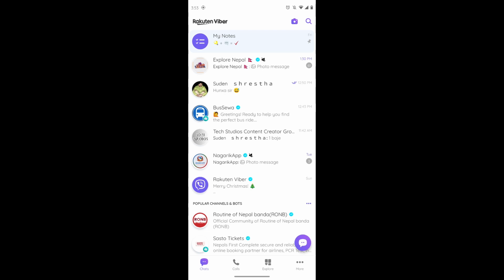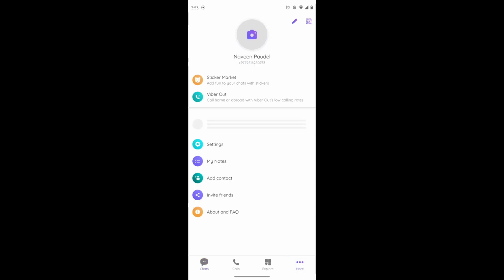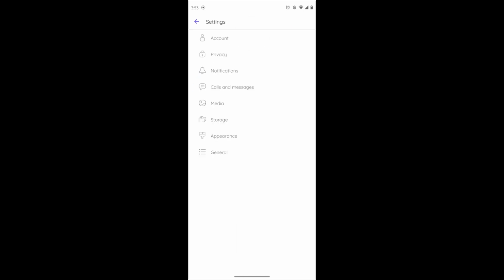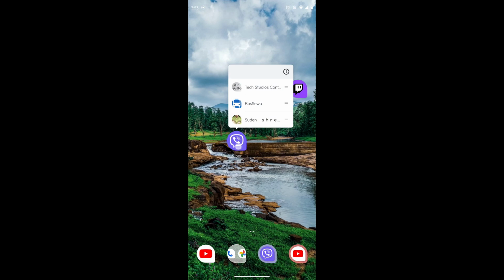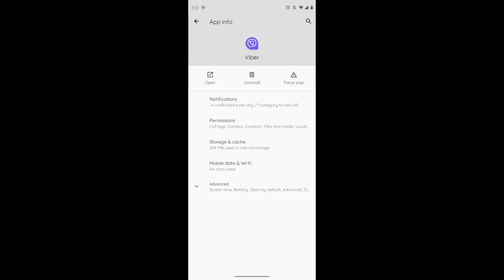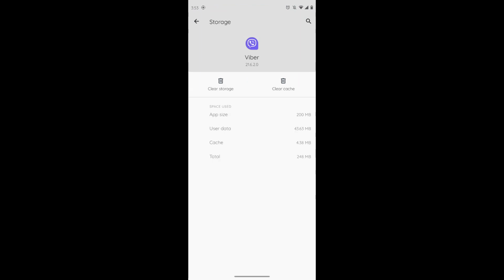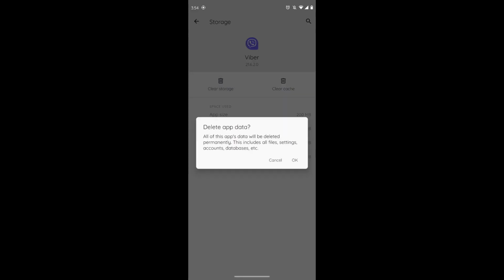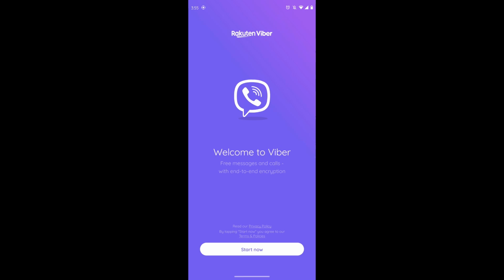How to Log out Viber Account?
Learn How to Log out Viber Account
Feeling the need to unplug from the endless Viber chats and group notifications? This Tech Nerd guide is your ticket to freedom! We'll show you how to effortlessly log out of your Viber account on any device, whether it's your phone, computer, or even a work station.